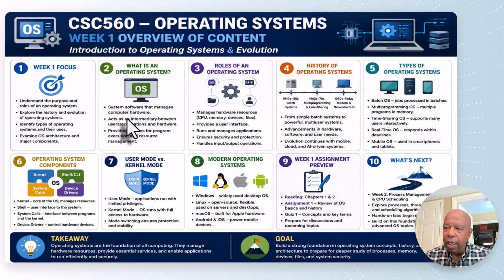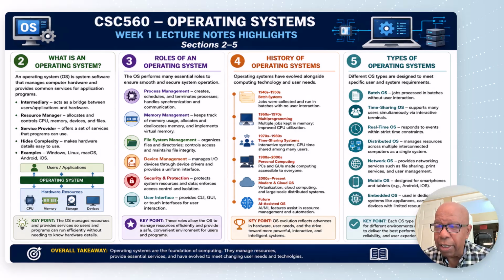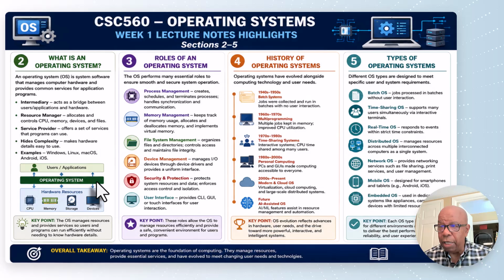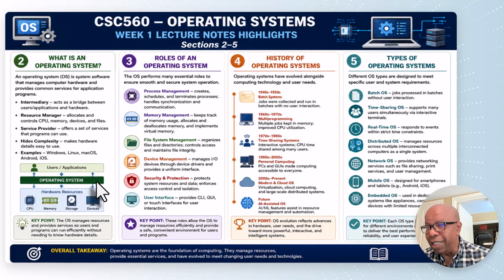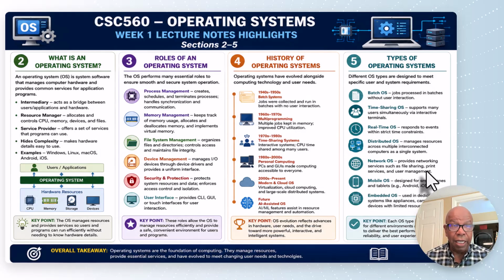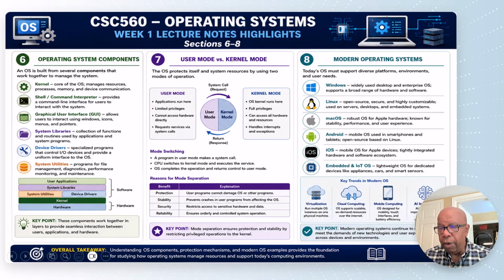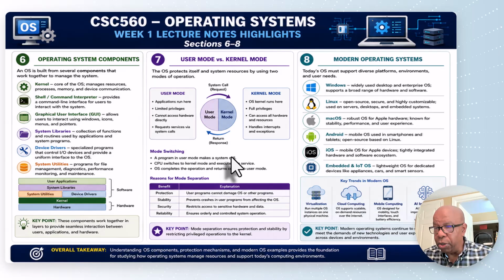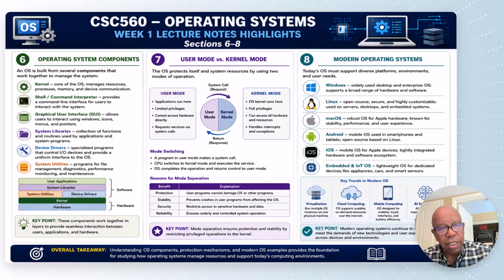CSC560 Week 1 Lecture Video